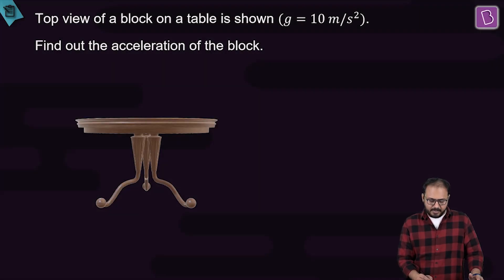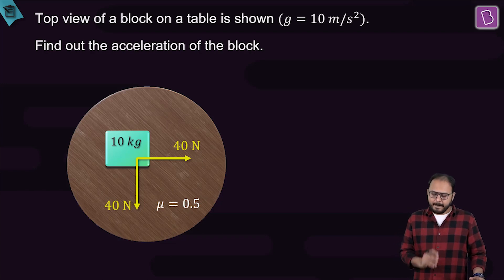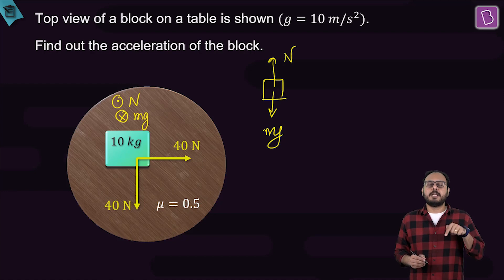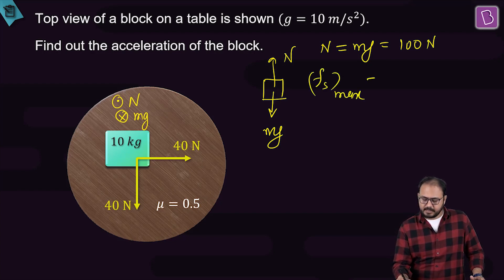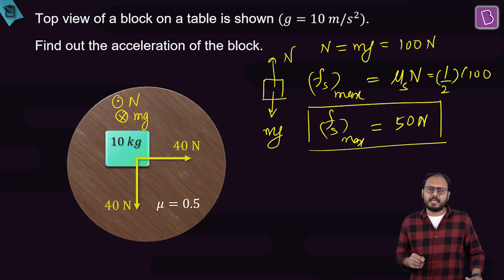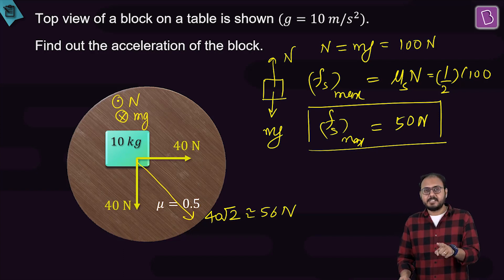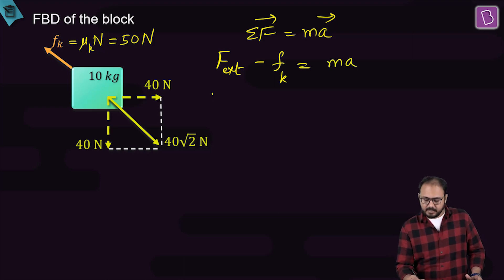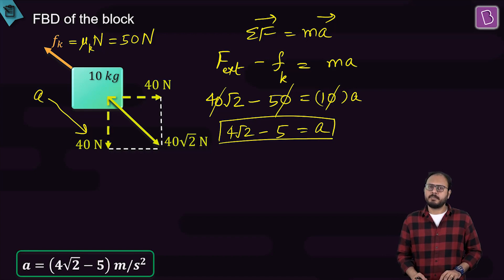Applying Concepts: Drawing FBD when Friction acts | Physics | JEE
🚀✍️ Download Chapter-wise Session Notes, FREE DPPs & Chapter Test PDFs Now⬇️
✅ JEE Ranker's Batch A block of 10 kg kept on a rough table is subjected to two perpendicular forces, 40 N to the right and 40 N downwards. The coefficient of friction is 0.5. Find the acceleration of the block.

The problem is approached by drawing the free body diagram and understanding the physicality of the system. The nature of friction acting on the body is determined. On further computations using relevant formulas, the net force acting on the body is calculated. Using the formula F = ma, the acceleration of the block is determined.